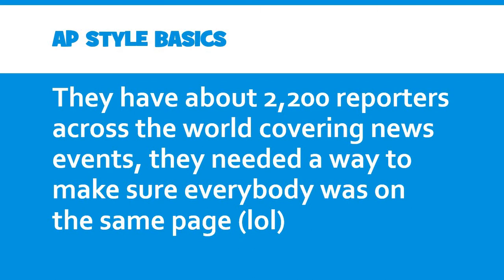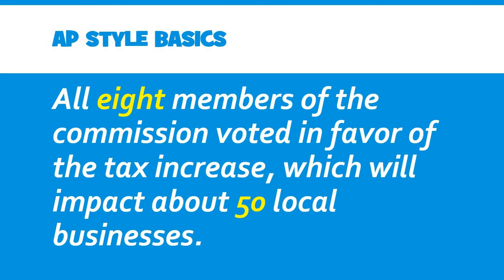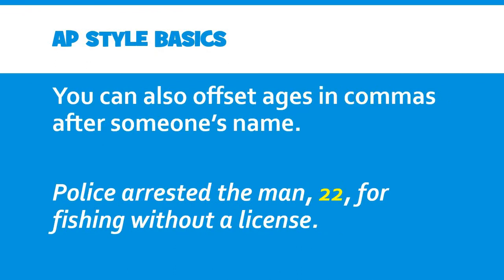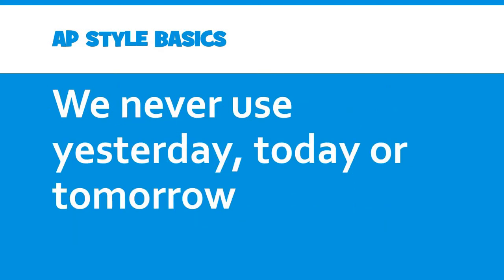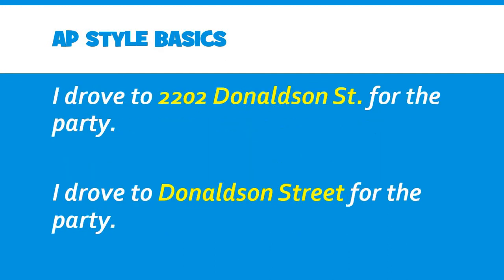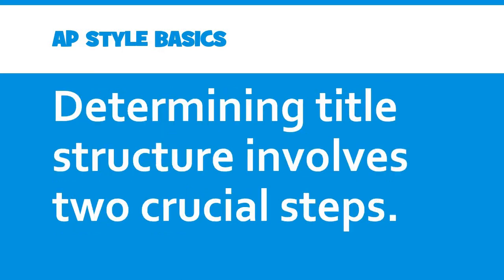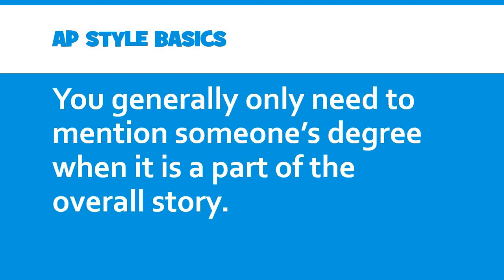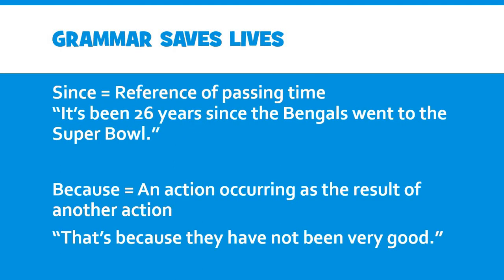An introduction to AP Style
Some of the classic hits of AP Style: Dates, time, address, money, etc.